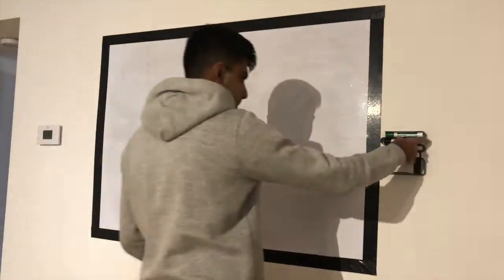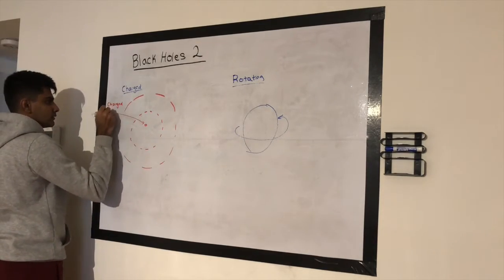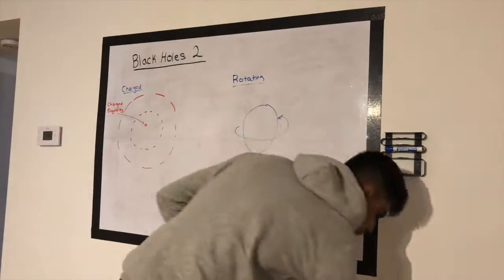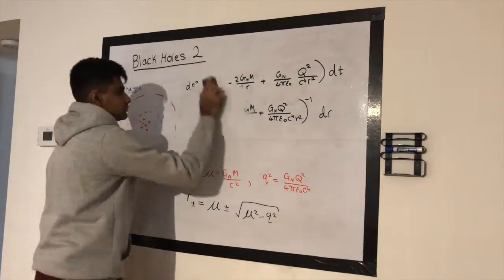Black Holes 2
Math Included!!
Citation: Professor AW Peet General Relativity